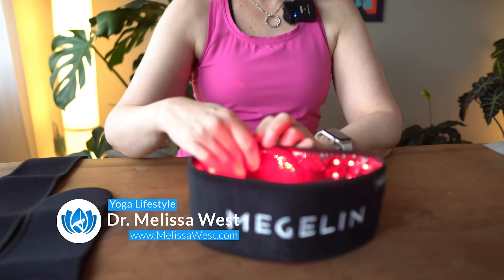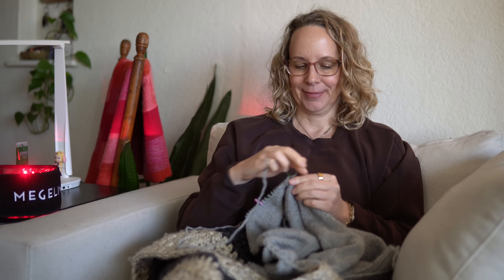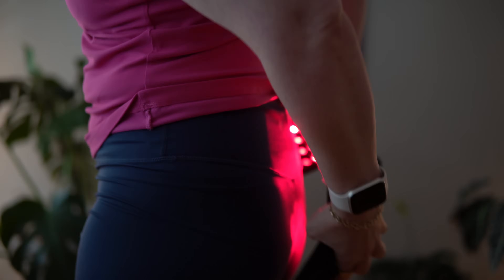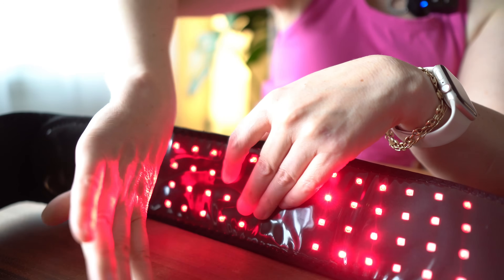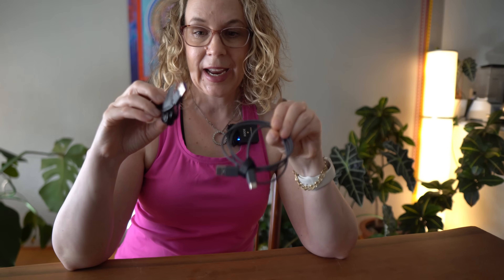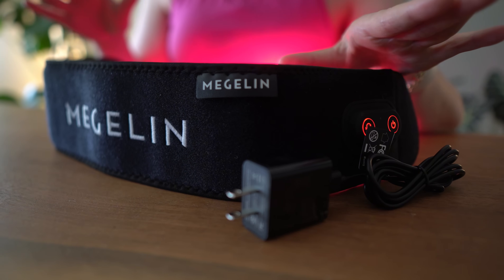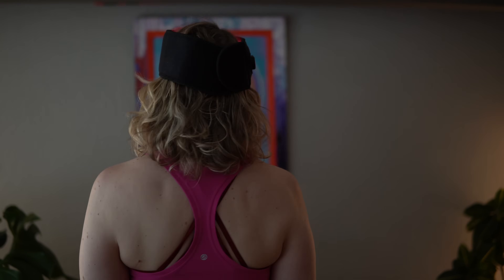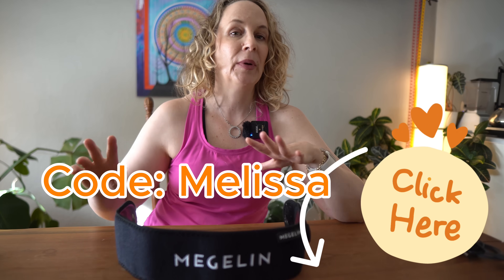Is the MEGELIN FOCUSLUX LASER LIGHT THERAPY WRAP Worth It?💰💵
Does the Megel in FocusLux Laser Light Therapy Wrap actually work, and why does it cost more than a standard LED wrap? In this video, I put the FocusLux to the test and break down the technology behind it. Unlike LED wraps, which scatter light broadly across the surface, the FocusLux uses VCSEL lasers (Vertical-Cavity Surface-Emitting Lasers) at 660 nm, 850 nm, and 1064 nm for deeper penetration into muscle, joints, nerves, and even brain tissue. With 64 dual-chip diodes, it delivers clinical-grade power designed to support pain relief, recovery, and nervous system balance at a much deeper level than consumer LED devices.
I’ll share the key differences between VCSEL lasers and LEDs, walk through the benefits of each wavelength, and look at who might benefit most from using this wrap on the head, neck, back, or joints. We’ll also cover the three pulse modes: continuous for circulation and recovery, 10 Hz for calming the nervous system, and 40 Hz for cognitive support. We will also explore how they may play a role in stress, sleep, migraine, and brain health. Plus, I’ll talk about charging, ease of use, and whether this premium device is worth the price tag compared to more affordable LED wraps.